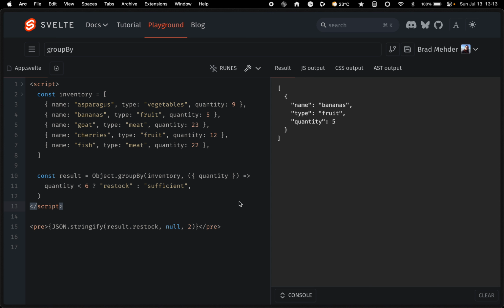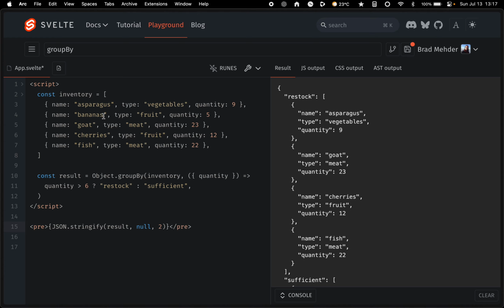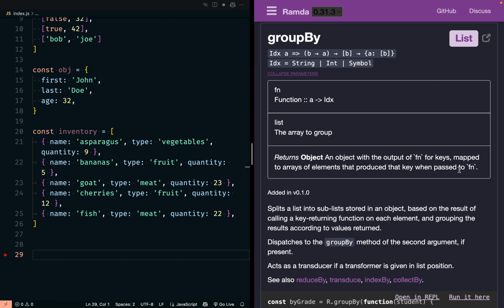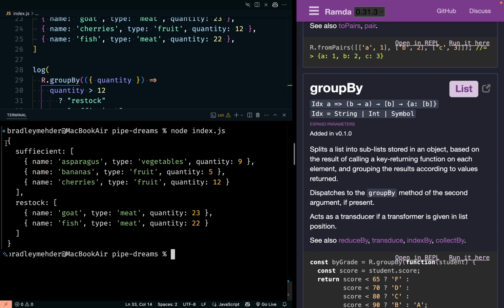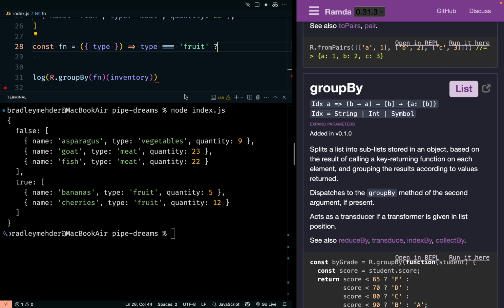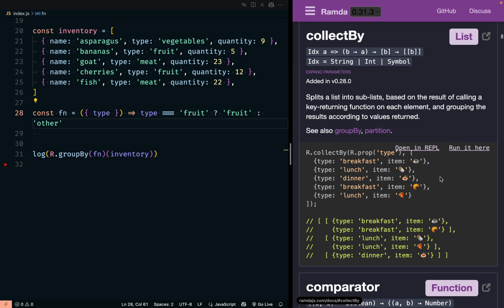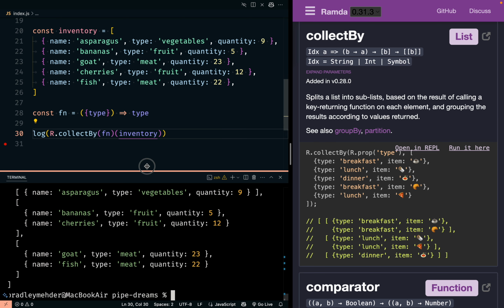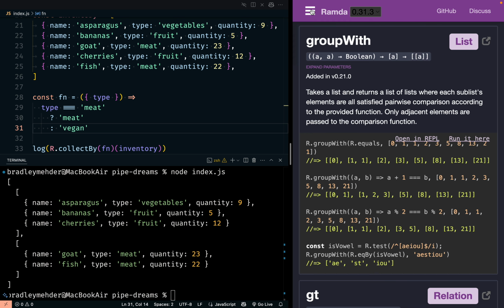groupBy - Pipe Dreams - Ramda Deep Dive: Season 2